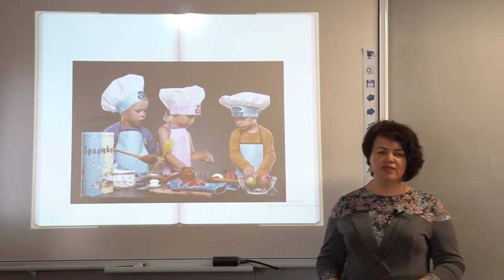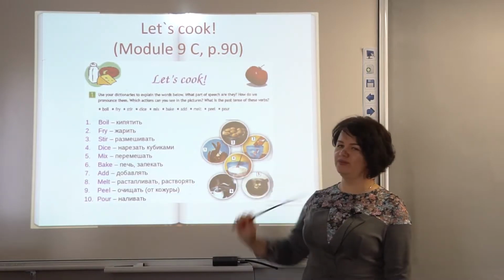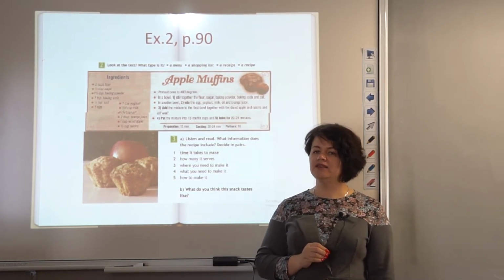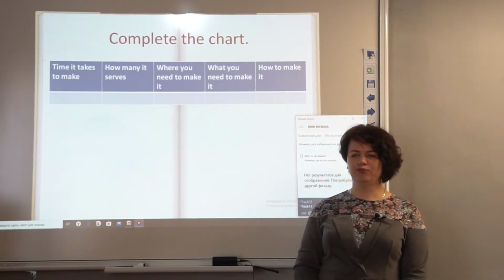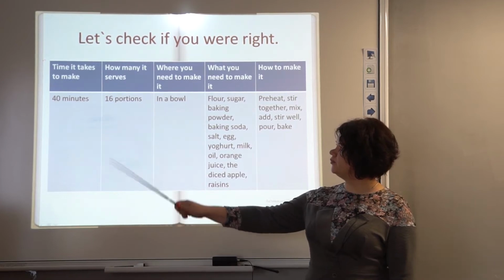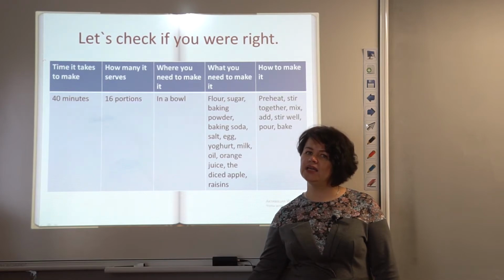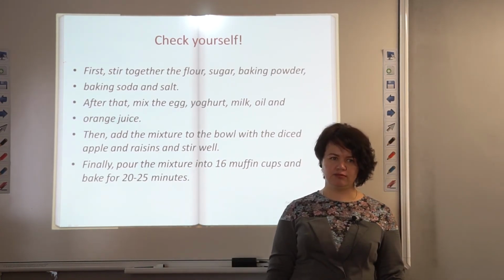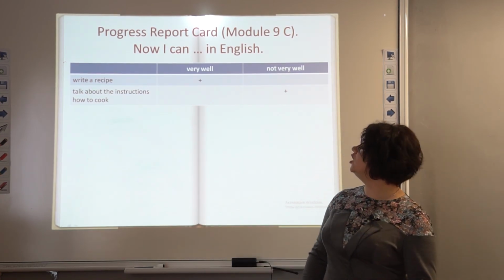Оренбургская телешкола: 3 урок 6 класс Английский